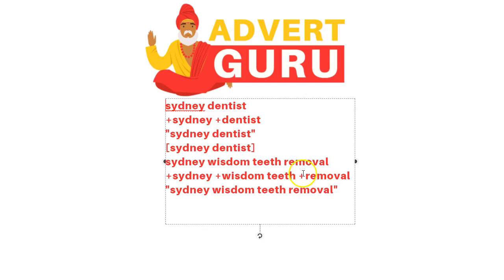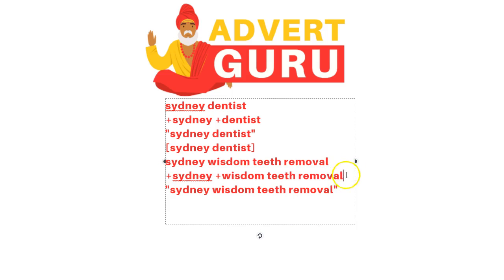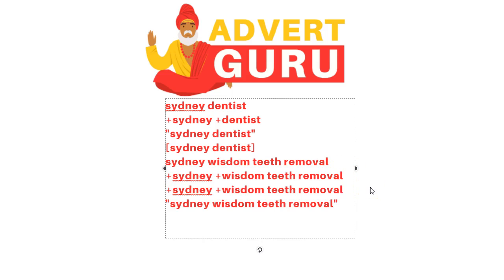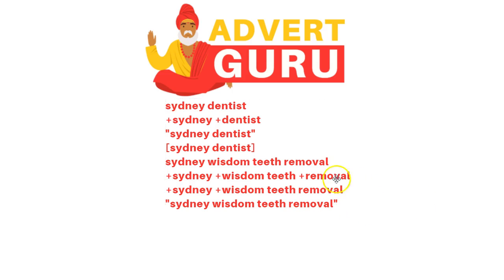Split Test Keyword Match Types